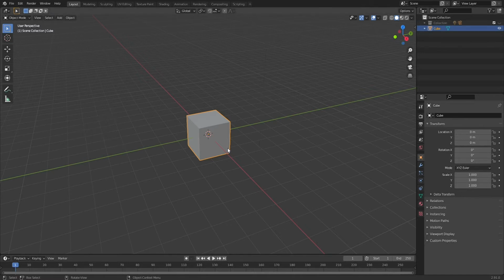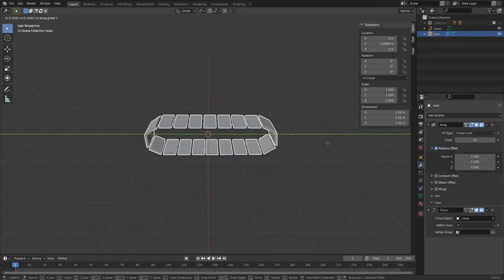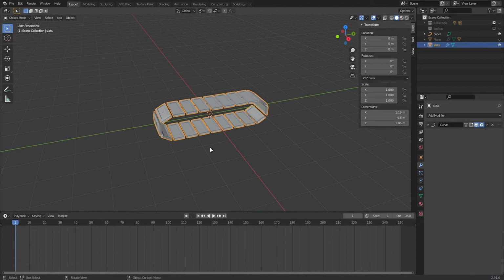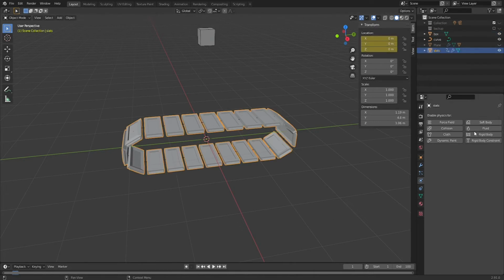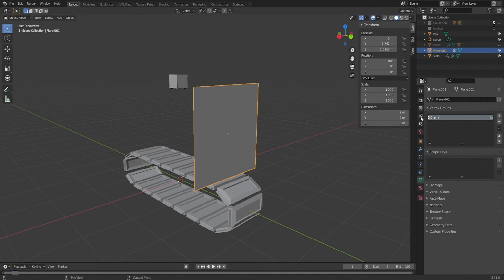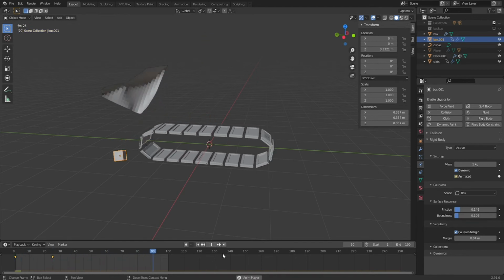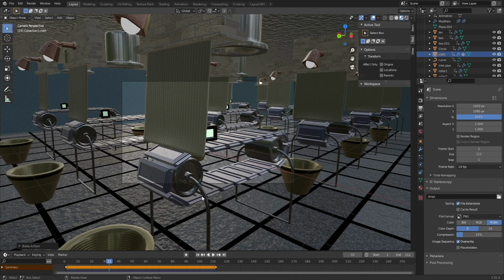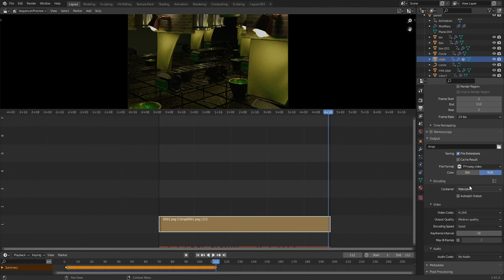Animation, Rigid Body and Cloth Simulations in Blender 2.91.0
Here’s a simple animation and simulation tutorial in Blender 2.91.0. This tutorial covers the entire process for creating a scene in blender that includes animation, rigid body simulation, cloth simulation and instancing, including rendering a short image sequence and then use Blender’s Video Editor to export an MPEG-4 file.

EDIT: Having issues with the cube animation? Things to check:
- The physics properties order matters-- Rigid Body must be first, Collision second
- Scale & rotation matters-- be sure to apply scale and rotation to all objects involved.

Use the timesteps below to quickly navigate to what interests you:

Array and Curve Modifiers: 00:47
Array and Curve Modifiers WITHOUT mesh deformation (Instancing): 3:33
Keyframe animation: 6:06
Rigid Body (Active and Passive) Simulation: 7:50
Multiple Rigid Body Sims with Instancing: 9:38
Cloth Simulation: 10:38
Cloth Collisions with Other Objects: 12:38
Delayed Rigid Body Simulation: 13:17
Instancing with Multiple Objects: 14:14
Baking Animations, and Cloth Simulations: 16:52
Rendering an Image Sequence: 17:44
Using an Image Sequence to create a video file: 18:45

If you didn’t like this tutorial, don’t worry—they’ll get better!
If there’s something you would like a tutorial for, let me know!